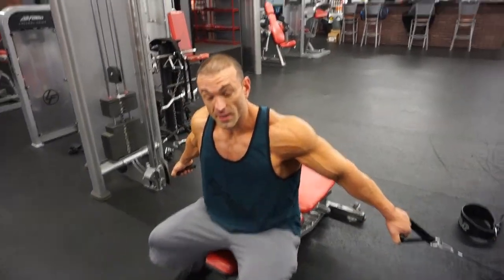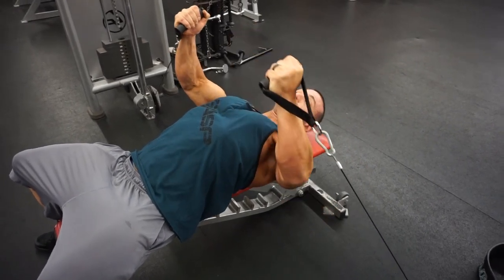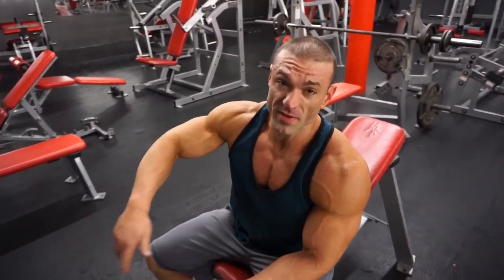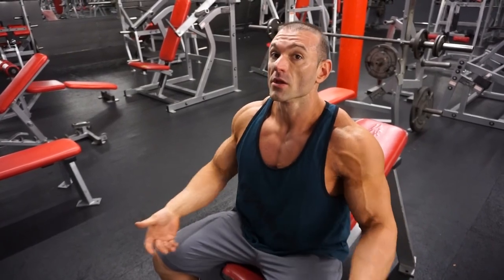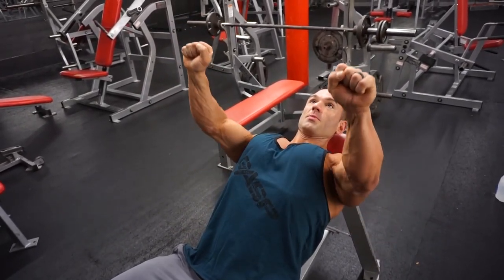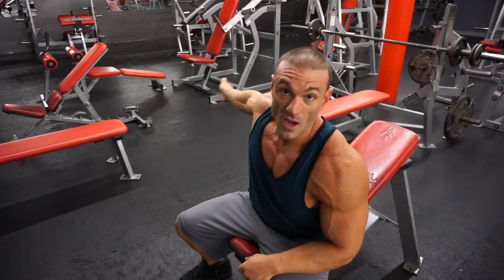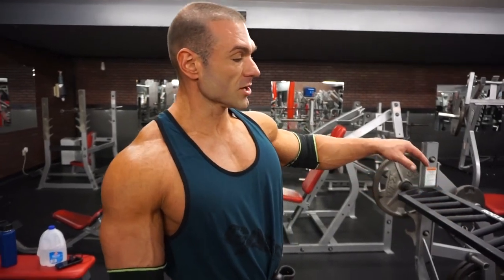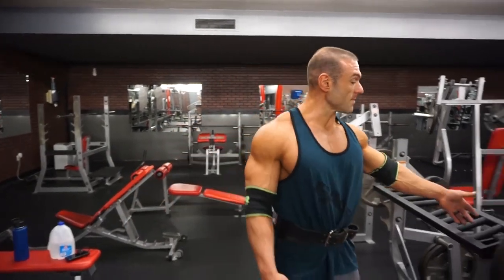Mind Muscle Connection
✔️ABOUT

Mind Muscle Connection Episode | 5

In this video I explain how to make the "connection"  between mind and muscle. I offer some tips and tricks to help you engage the target muscle group throughout the entire range of motion for each exercise using chest as the example.  The goal is to train muscle not lift weights and strain connective tissue.

✔️SUPPORT US

✔️LOCATION

▶️ Stroudsburg, PA - Muscle Inc. Gym

✔️EQUIPMENT

Microphone-  Sony Stereo Microphone

✔️SOFTWARE

▶️ Video Editing - Adobe After Effects
▶️ Picture Editing- Adobe Photoshop